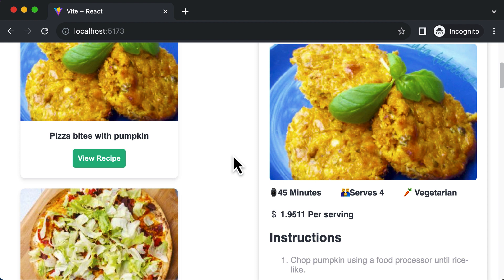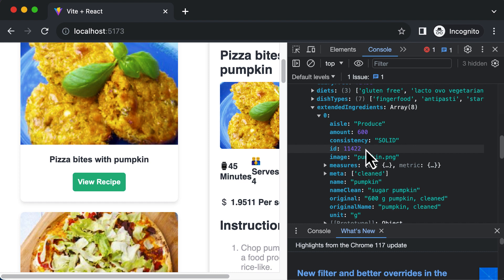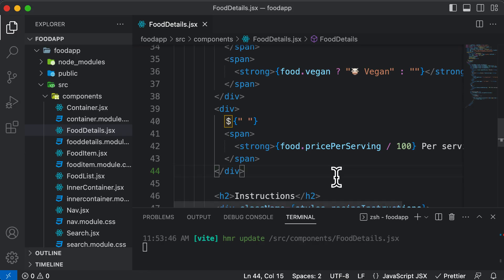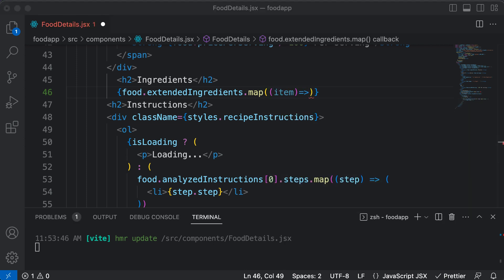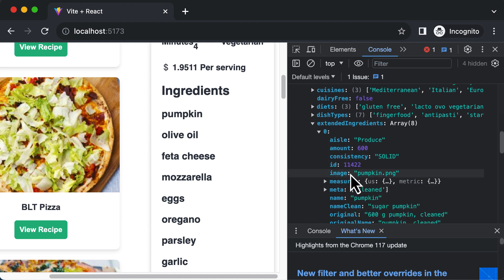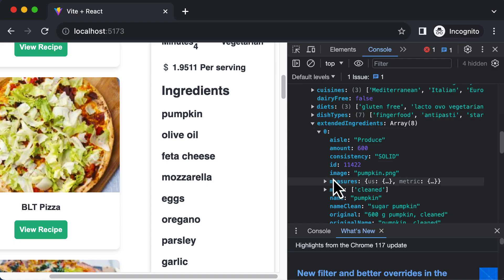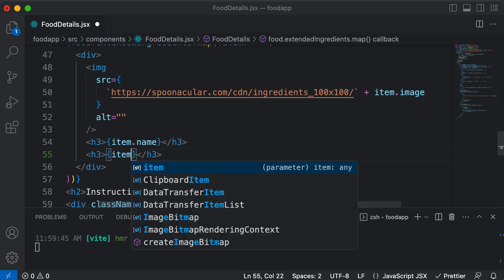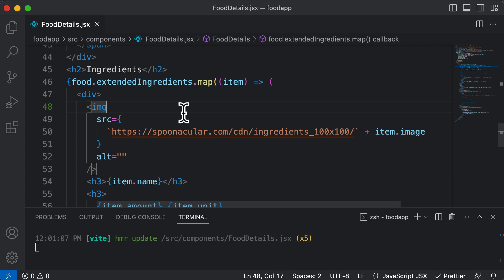ReactJS Tutorial 62: Fetching Ingredients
In this lecture we will learn how to fetch ingredients for a recipe along with their images and quantities